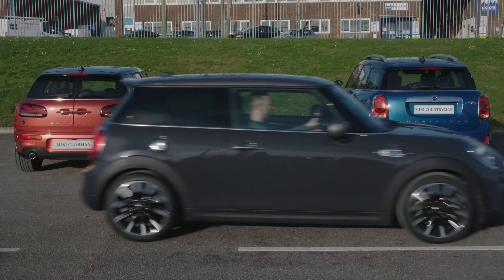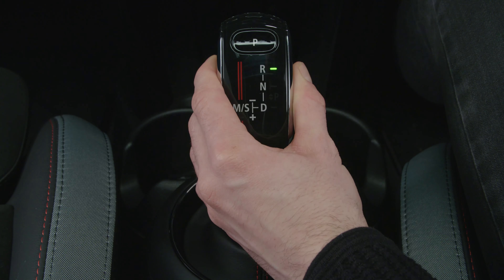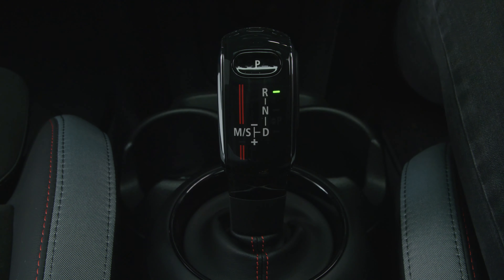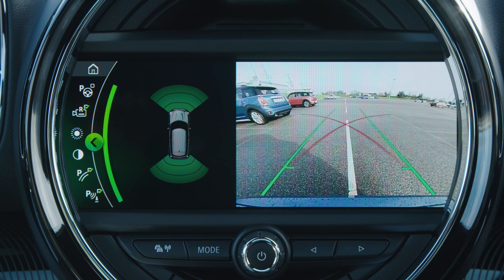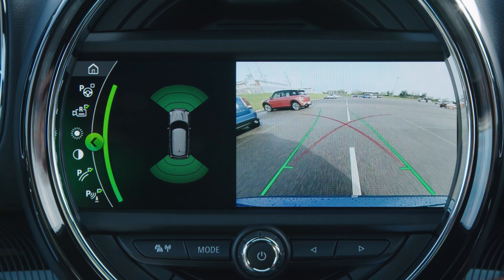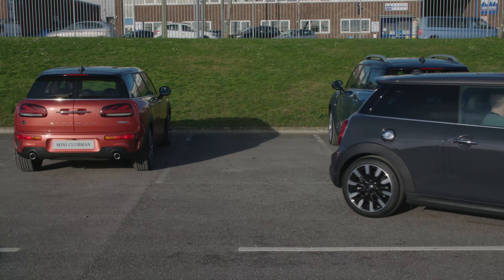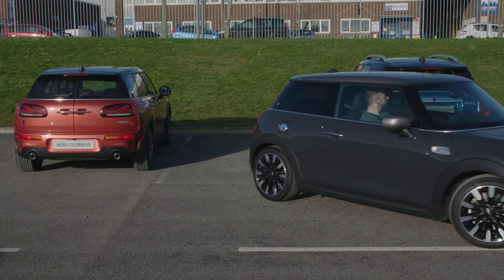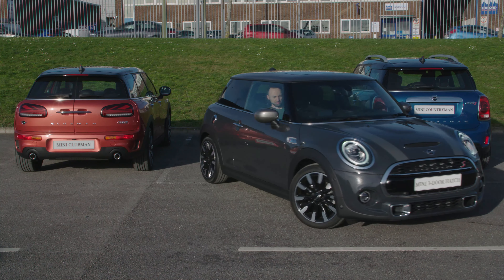REAR VIEW CAMERA | Get to know your MINI | MINI UK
Use the rear view camera and guidelines to help you reverse your MINI.